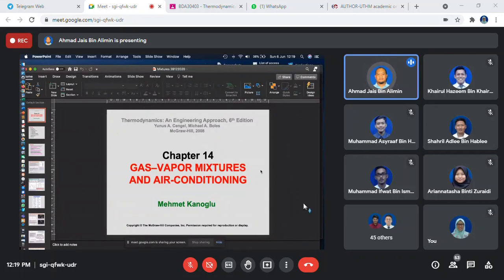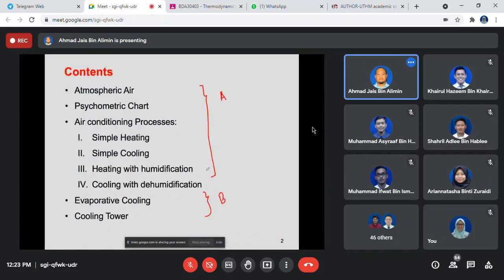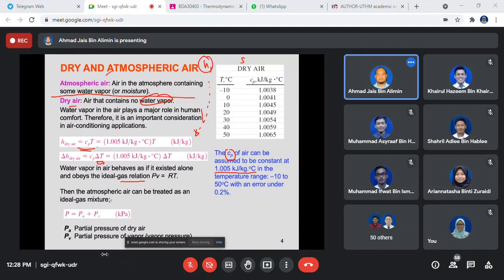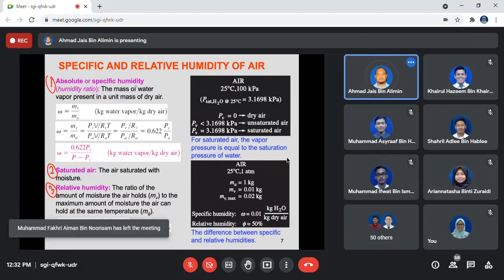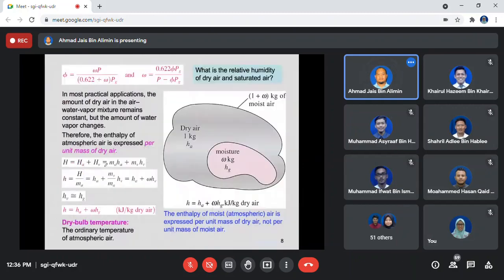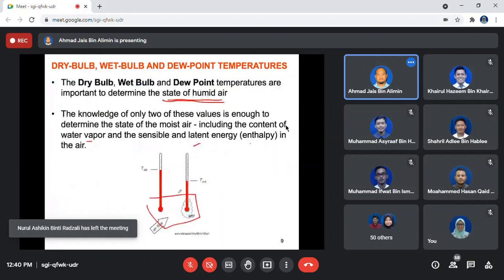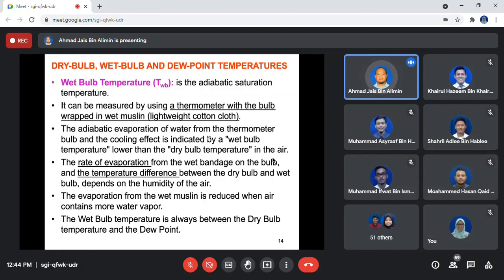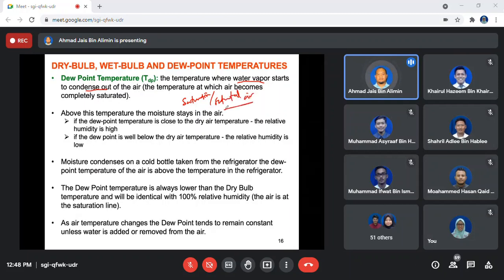Week 11- Thermo 2 Part 1 (6 June 2021)